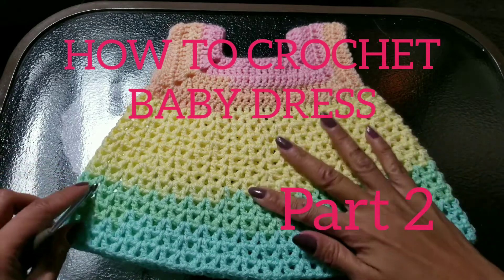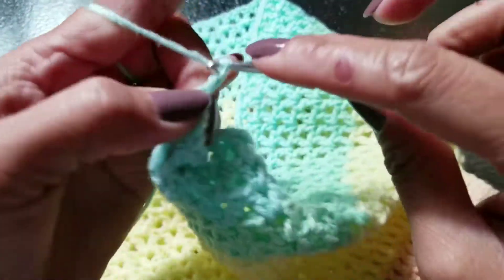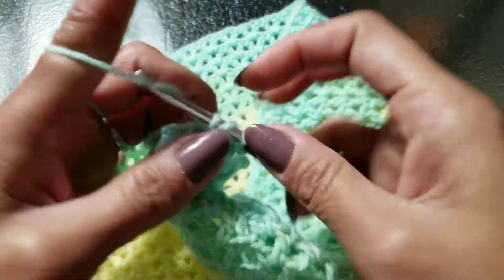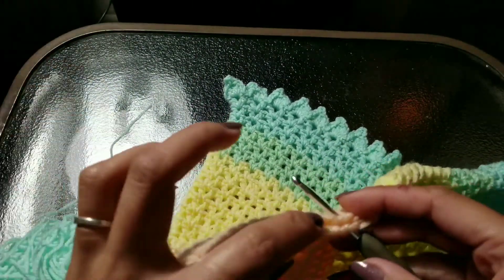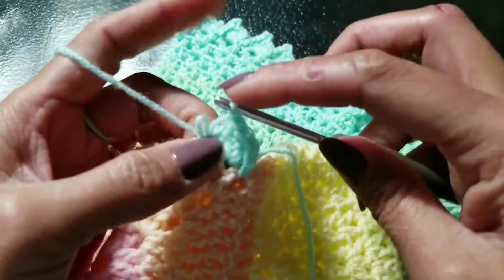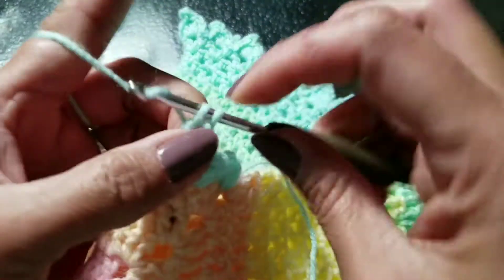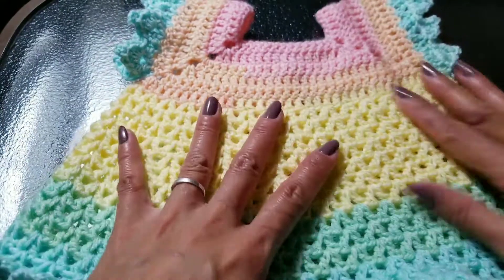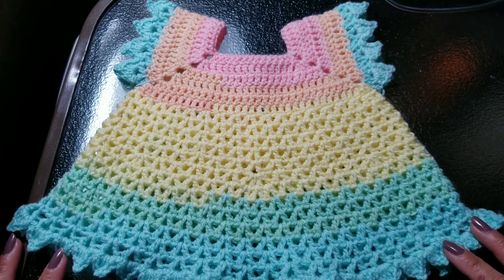How to crochet BABY DRESS (Part 2)